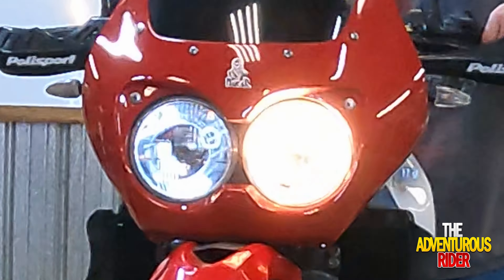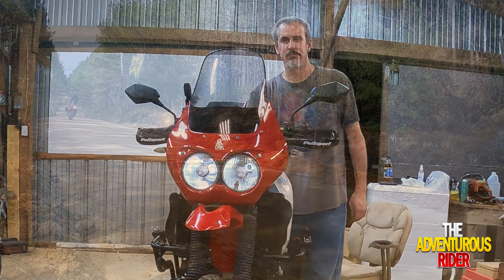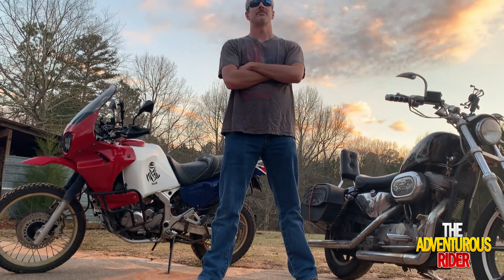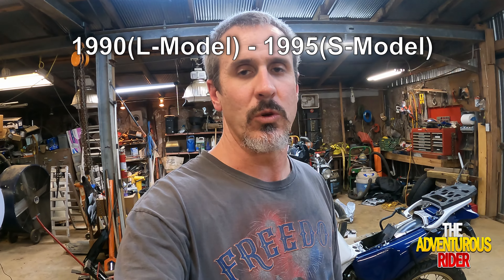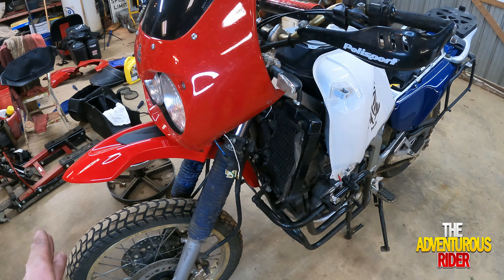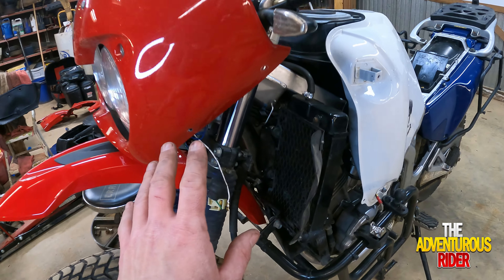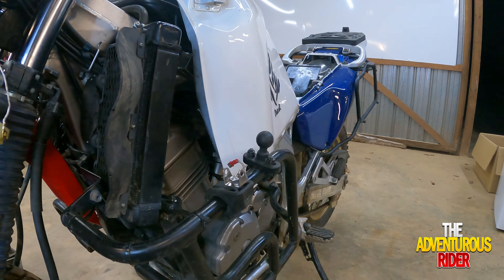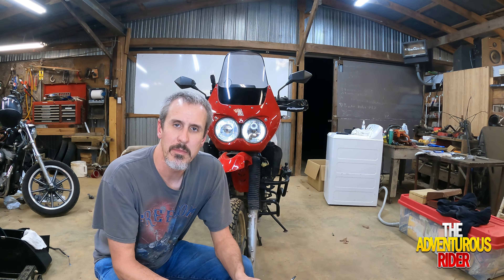Honda Africa Twin: Headlight Upgrade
In this video I start off by adding a secondary low beam light wire to have dual low beam lights.  After I show you that I install new LED light bulbs which should help me see better at night and also allow me to lower my power consumption.

00:00 Intro
01:44 Needing to Add Second Low Beam Wire?
02:27 Removing Front Faring
03:43 Removing Blinker/High/Low Beam Relays
04:15 Removing Headlight Plugs
04:44 Removing Headlight Assembly
05:37 Plan of Attack On Adding Second Low Beam Wire
06:18 Executing Plan
11:18 Where I Got H4 Terminals
11:55 LED Blub
12:34 How to Remove/Replace a H4 Blub
14:32 Reinstalling Headlight Assembly
15:15 Plugging Headlights back in
15:30 Reattached Relays
16:00 Reinstalling Front Fairing
16:52 Moment of Truth/Testing Everything out
17:05 Outro